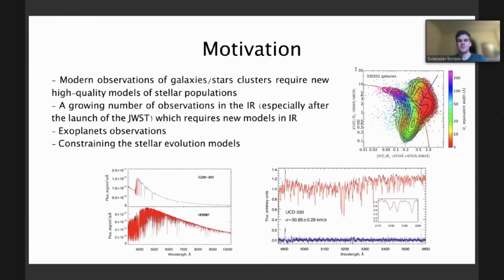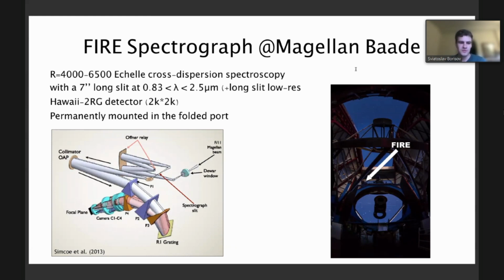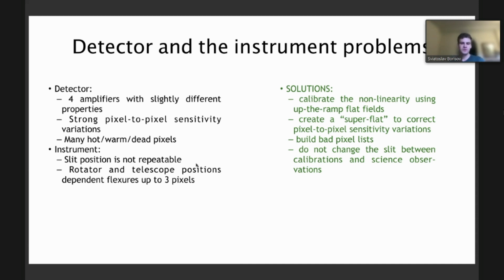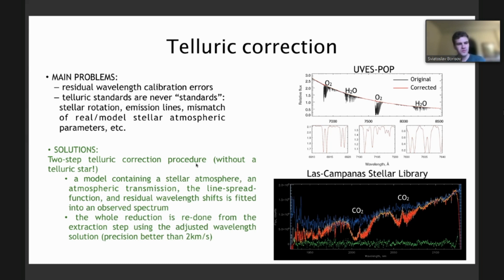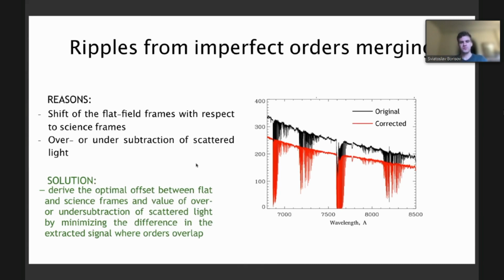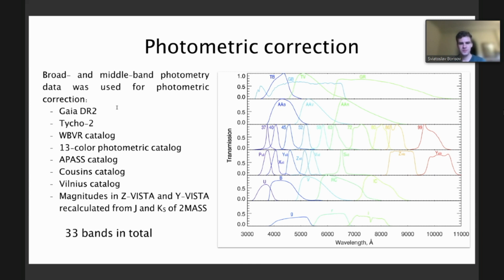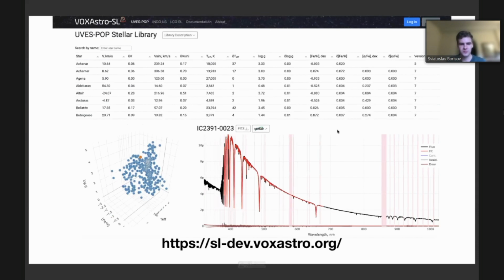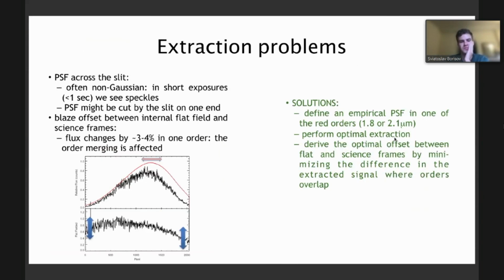Multi-segment and Echelle stellar spectra processing issues and how to solve them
Sviatoslav Borisov

Modern astrophysics faces new challenges that require high-quality spectral data. Stellar spectra are a crucial component that helps us to understand properties of individual stars as well as stellar populations in star clusters and galaxies. A significant fraction of state-of-the-art spectrographs are cross-dispersed Echelle and/or have multiple setups (segments), which are combined together. This approach covers longer wavelength range at high spectral resolution but makes data reduction and post-processing non-trivial. Here we describe how to bring multi-order/multi-segment spectra to perfection by identifying various issues that one could face when working with such spectra and methods of solving them. We use examples of NIR intermediate-resolution Echelle spectra from Folded InfraRed Echellete (R~6500, Magellan Baade) and high-resolution UV-optical spectra observed with UVES (R~80000, VLT). For the UVES spectra, we developed an algorithm for the correct stitching of echelle orders which eliminates "ripples" in regions where they overlap; this algorithm has been successfully integrated into the processing sequence consisting of procedures provided by ESO. For the FIRE spectrograph, we developed the entire data processing pipeline from scratch. The key issue is to understand how the general principles of the optical design (telecentricity violations, flexures) can affect the final data product when using standard internal calibration frames. Multi-segment spectra can suffer from another, fully astrophysical factor -- if different setups were obtained at different epochs and the source is variable (binary/multiple and/or pulsating star), they must not be merged together and processed fully independently; this can be tested using Virtual Observatory access to publicly available catalogs (e.g. using CDS Vizier). Finally, we use VO to collect all available broad- and middle-band photometry, which we then use to perform the global spectral sensitivity correction of final merged spectra. By using these dedicated algorithms, we were able to achieve the quality of the global spectrophotometric calibration of 1--2%, which fulfill the requirement for stellar spectra intended to be used in stellar population synthesis.